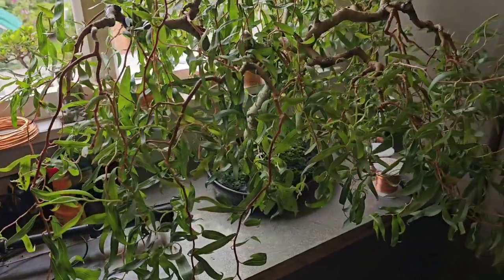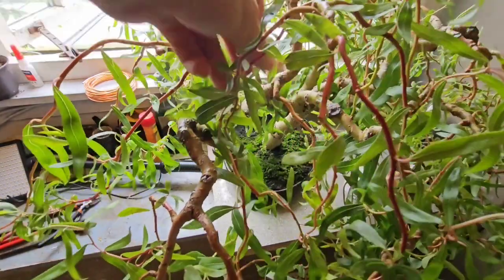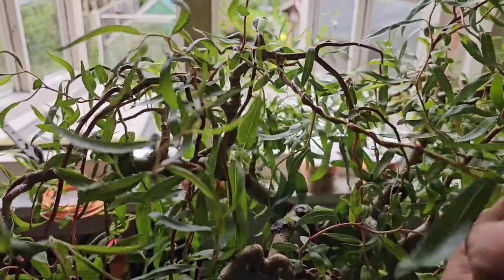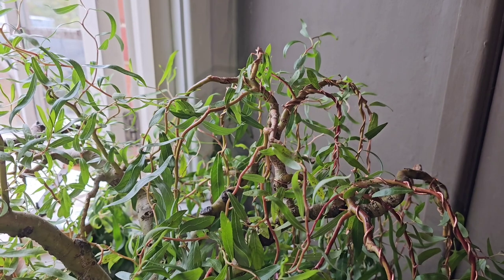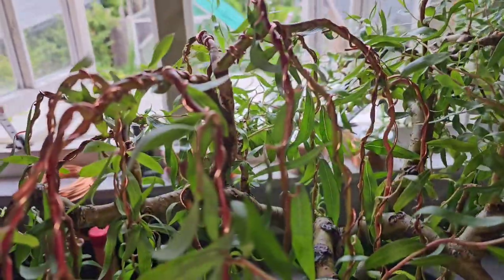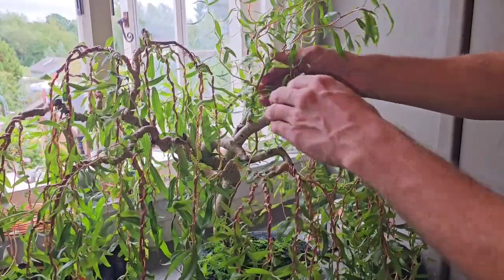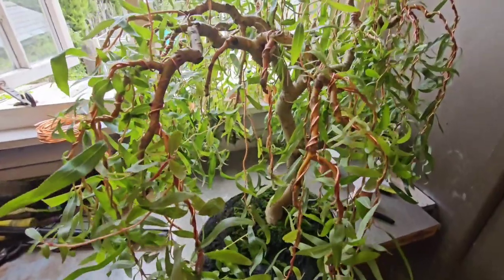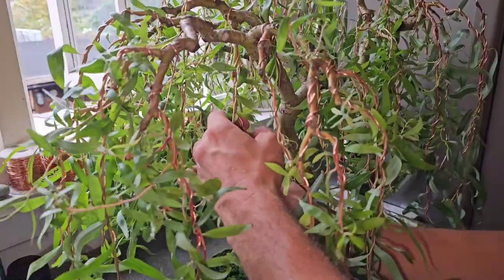How To Wire a Twisted Willow Tree?